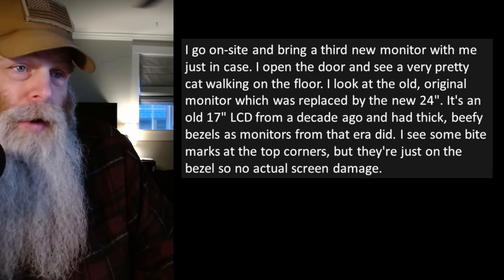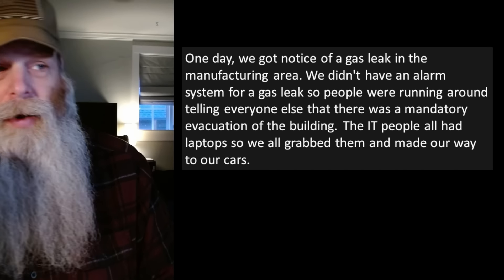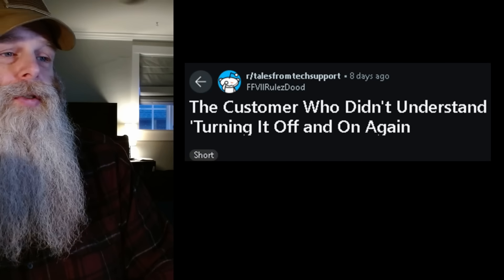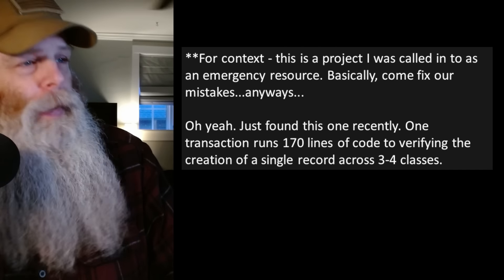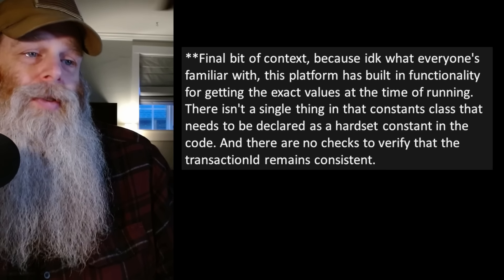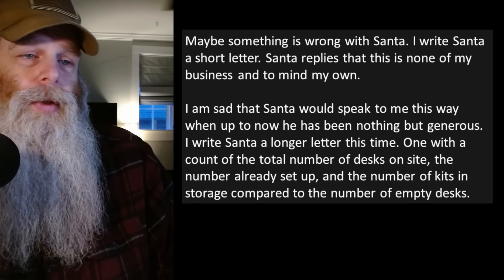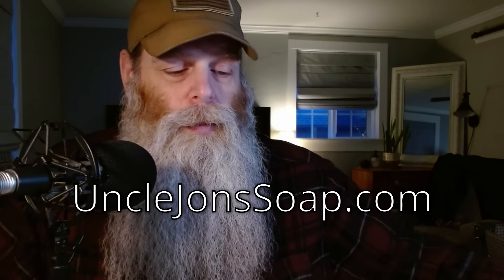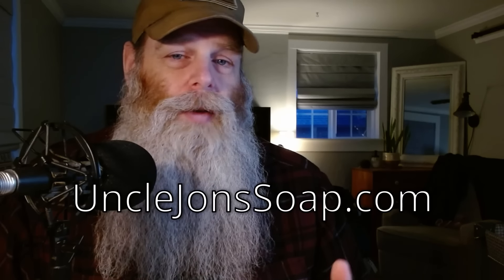Tales From Tech Support - That's not food!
*** When the demon cat decides the monitor must go!

Welcome to r slash talesfromtechsupport! Where we get to have a little chuckle at the technically (technologically) disadvantaged! (like me!) Today, I went digging into some really good r/talesfromtechsupport stories. Enjoy!

These stories are transformative dramatized retellings based on original stories shared by anonymous individuals from various Reddit.com subreddits and the subreddit r/talesfromtechsupport (as well as some stories plucked from the web) and do not relate to any known individual by Uncle Jon or any associate of Uncle Jon.